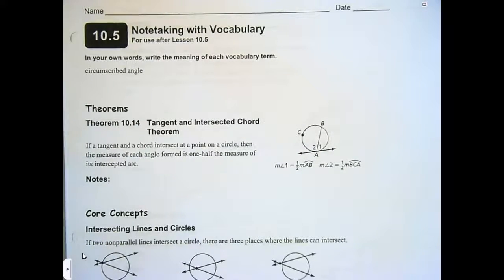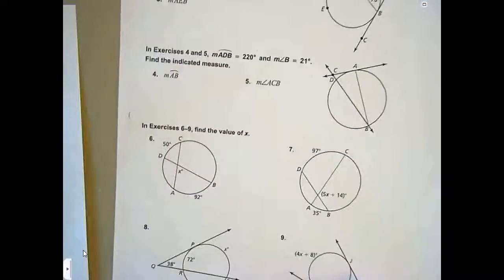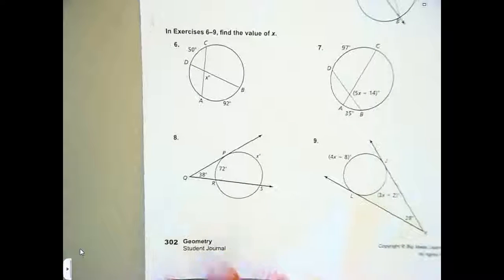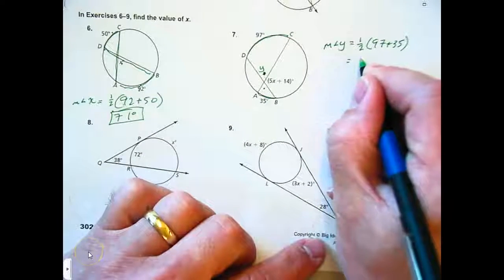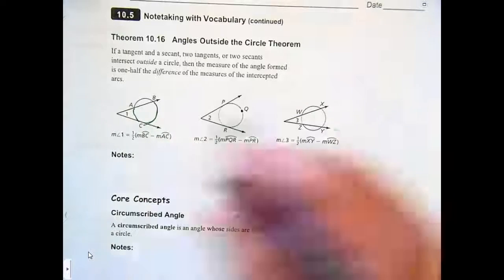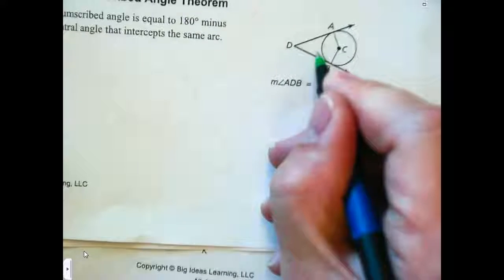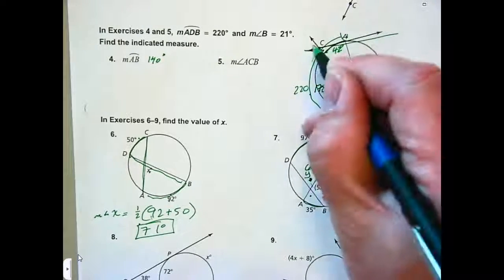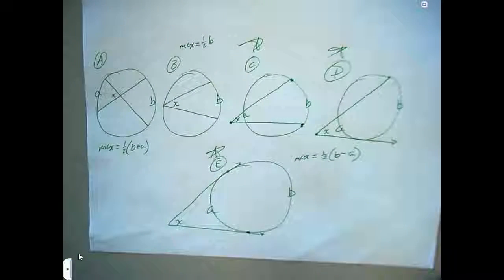BID Geo 10.5 Angle Relationships in Circles